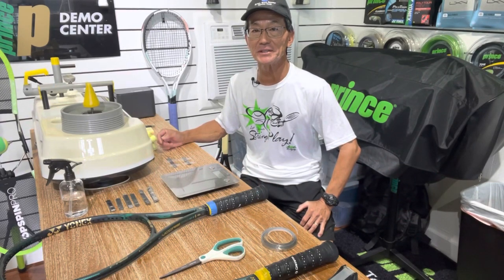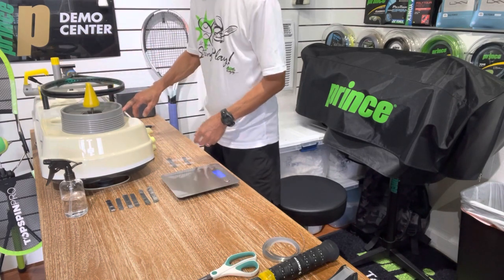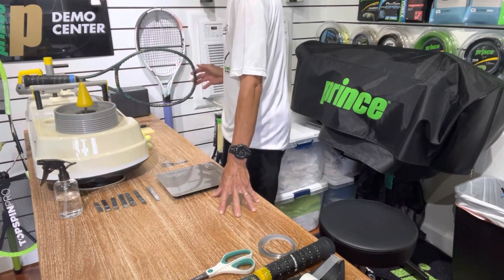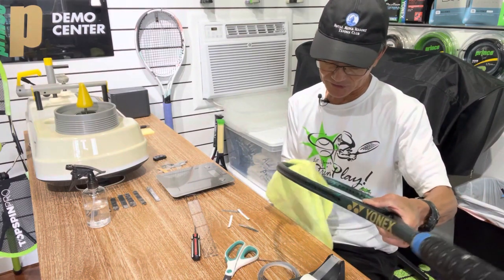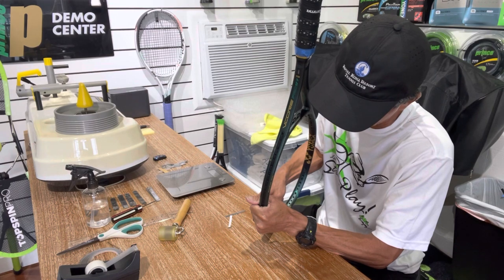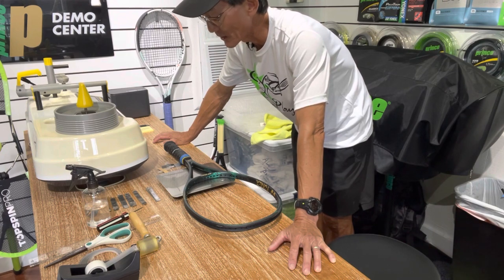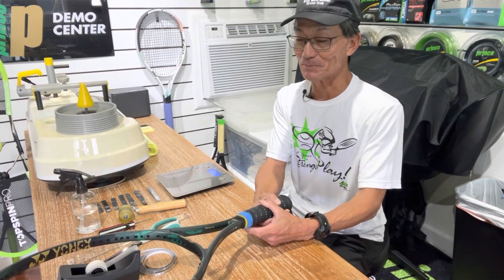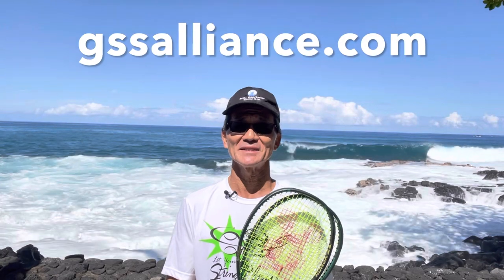Racquet Customization [Matching Frame Specifications - Episode 1]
I surprised my customer by custom matching his two racquets.

THE GOAL - To match the frame specifications of the lighter one to the heavier one, which has a higher swingweight also. Although my customer will see the difference (lead tape), I'm hoping he will not feel the difference between the two matching racquets.

VIDEO HIGHLIGHTS
2:56 - First test application of lead tape
9:13 - Permanent application with the stringing machine mounting in mind
11:28 - Redoing the application
12:07 - Using the Wheel Roller
13:27 - Balance point explained
14:32 - Swingweight explained
14:57 - Emerson's (customer) reply

TOOL REFERENCE
Audio Sound Deadening Application Rolling Wheel Roller

If you're a Premium Member of IART, check out the sequel video titled, "Racquet Customization - Head to Handle." Coming out in the July newsletter.